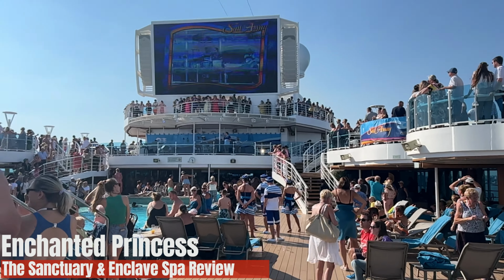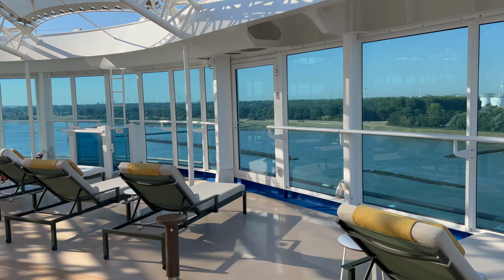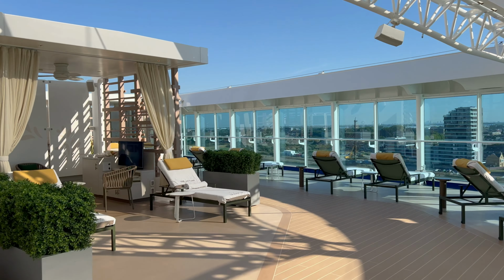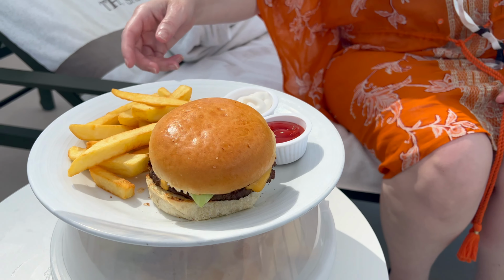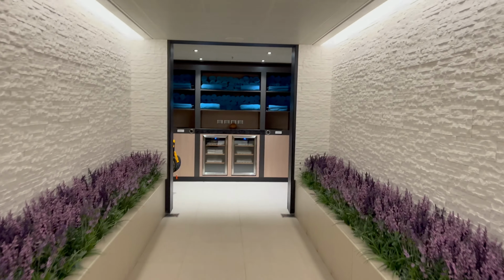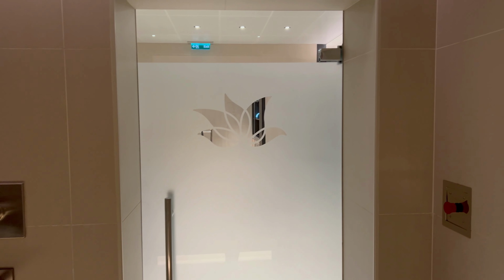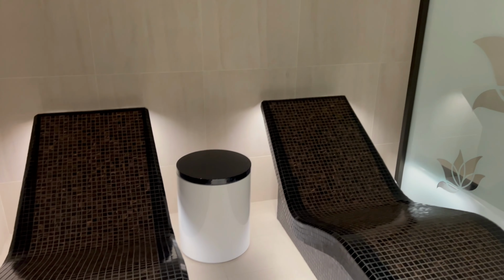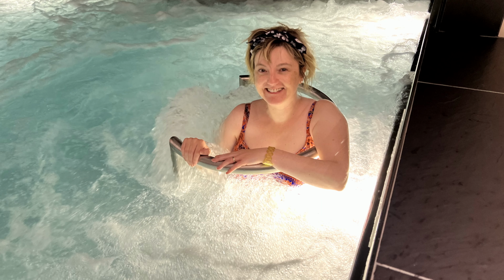Enchanted Princess Sanctuary & Enclave Review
Join us for our review of Enchanted Princess Sanctuary & Enclave area. When you have over 3,600 passengers on board, finding somewhere tranquil to relax for  bit, can be challenging. However Princess Cruises have The Sanctuary & The Enclave @ Lotus Spa, which should you want to pay for, can provide a haven at sea.

In this video we take a look at all the Sanctuary and Enclave have to offer, and try and answer the question, is it worth spending extra for these more exclusive areas, or are the main pools areas sufficient.

As usual with our videos, our commentary is done in a single take to give you our honest, non-scripted opinions. And as always our videos and all content is shot by us, in 4K and no stock images are used.

If you like our content, and we hope you do, please consider subscribing, we put new videos out EVERY Sunday (and occasionally a bonus one during the week) and if you could hit the Like Button too this will help us massively as we grow our channel, and if you really want to, hit to notification bell button to be told when our new videos are published.

If you'd like to support the channel even more, you can now become a YouTube Member or support us via Patreon where you will get exclusive content, live chats, merchandise and much more. plus our eternal thanks for helping support us growing the channel.

Thanks, Linzi & Mark

Our other related Princess Cruises content

Chapters
00:00 Intro to The Sanctuary & The Enclave
00:53 The Sanctuary
05:12 The Enclave At The Lotus Spa
09:48 Final Thoughts and Review Score for Sanctuary & The Enclave

Lotus Spa
Enclave at Lotus Spa
The Sanctuary